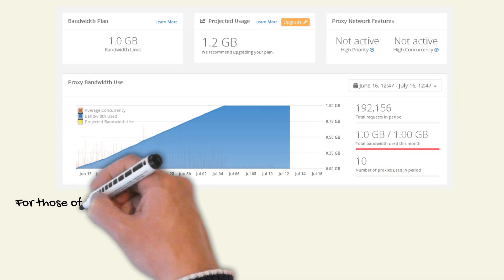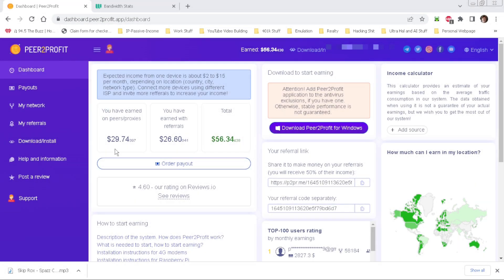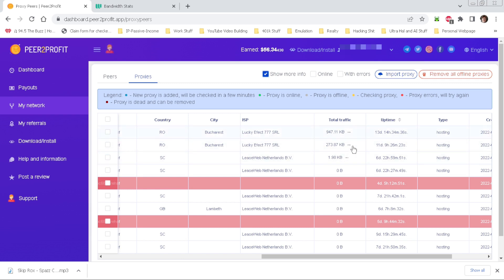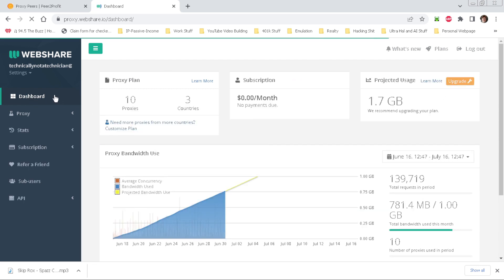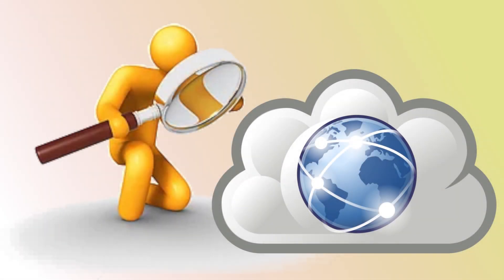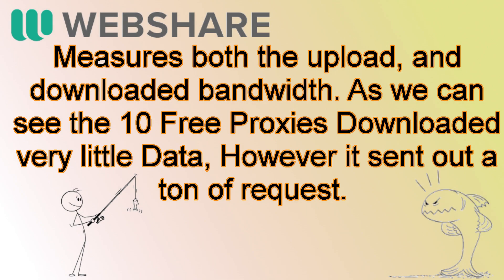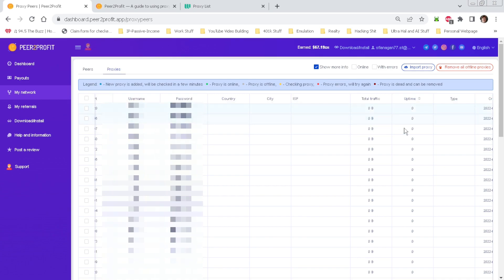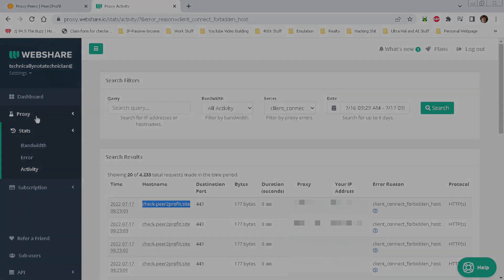10 Free Proxies, and 1 Free Gigabyte of Data, sold to Peer2Profit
I wanted to make a video to follow up on the last video I did regarding adding proxies to my Peer2Profit Account.

In today's video we are going to see how we did over the past month, and how much of that 1 gigabyte of data was really sold, and how much money did we really earn. Please feel free to try Peer2Profit, or Webshare out.

I learned a lot using both programs, and I had a ton of fun with them. Yeah saying that out loud makes me feel like a nerd. I'm also going to take a look at the paid version of WebShare, and I may test it out, so we can get an insiders look, and see what kind of tools they offer.

Peer2Profit, Is a Solid App that pays well.

 EarnApp, This one seems to be the best "Earning App" In the first 2 weeks this App payed me $25.00.

Honeygain, Is another great Earning App, and if you sign-up Via my link they'll give you $5.00.

IPRoyal from my understanding is "Old School", and have been earning people money for years.
 LoadTeam is also great. This one does nothing much with bandwidth, but does let you put your CPU to work for you, and the faster your PC the more Money you can get each month.

Traffmonetizer is the Newest Bandwidth Sharing Passive Income Platform I know of. I’ve only been using it a few days, and I’m already Making Money. They even have a $5.00 Signing Bonus! Come join me, and be part of this success. $5.00

Free Proxy (up to 10) for Peer2Profit and/or your Proxy Needs